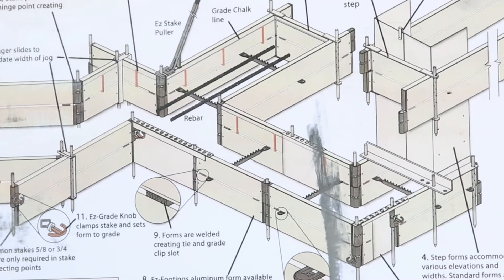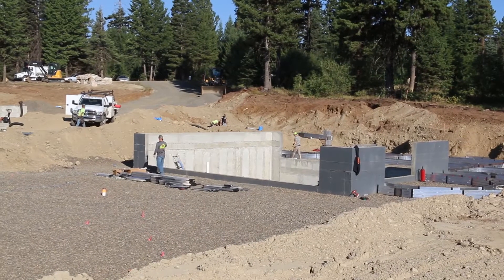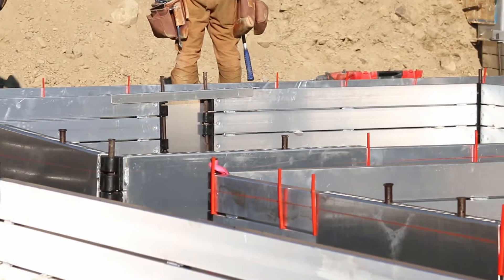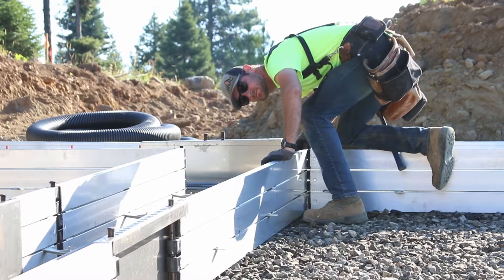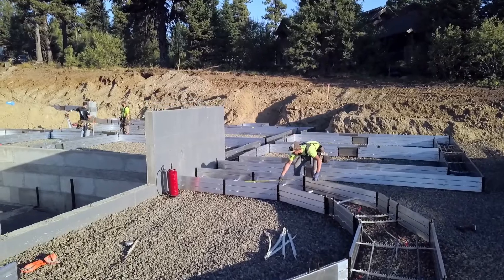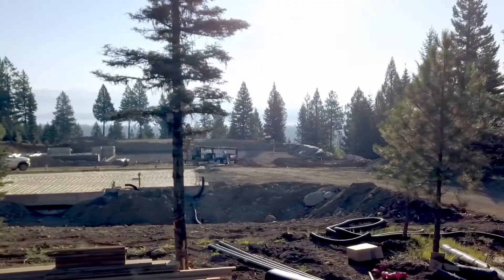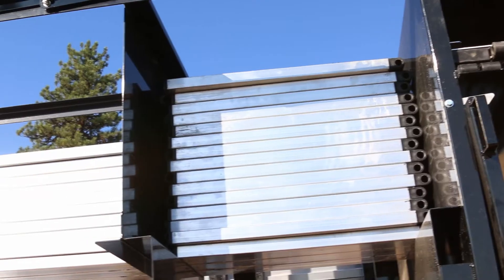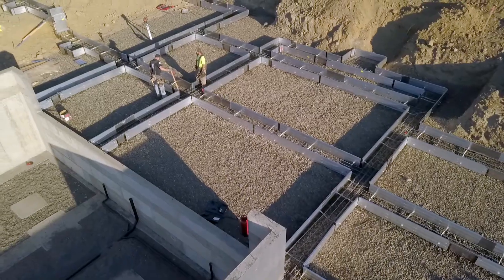Less waste, faster home building EZ-Footings foundation forms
At Pinetop Custom Homes we are always looking to make home building more efficient, cleaner, greener, and sustainable. Our crews are now implementing EZ-Form foundation footings to reduce waste, and increase setup speed.

To inquire about a custom home build in the McCall, Id area